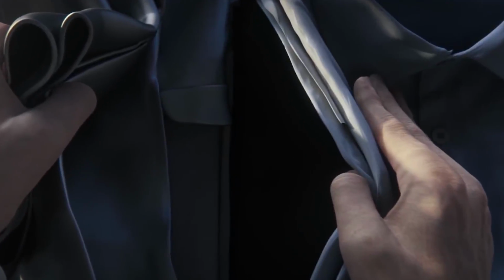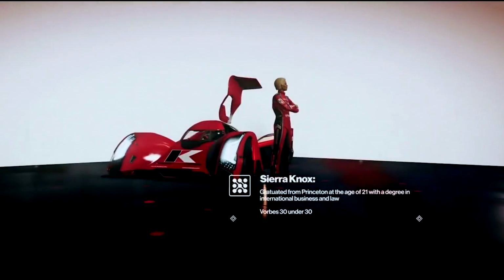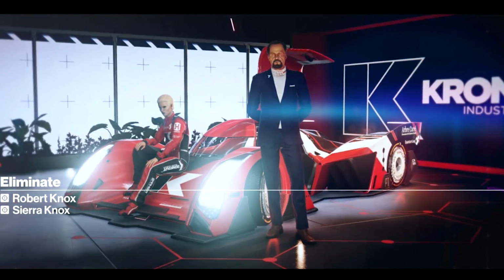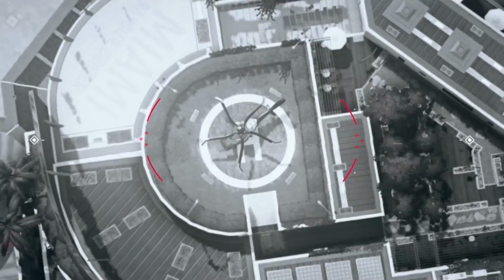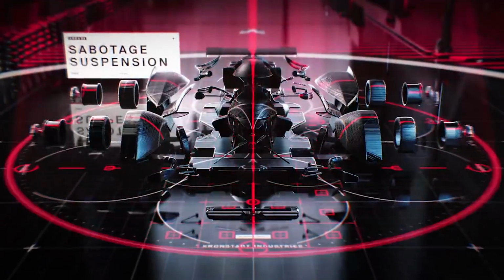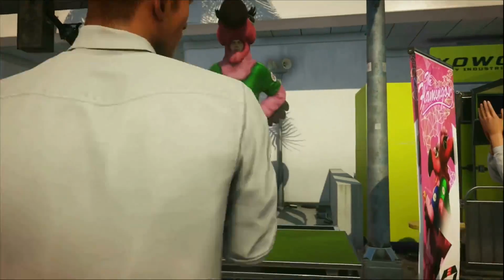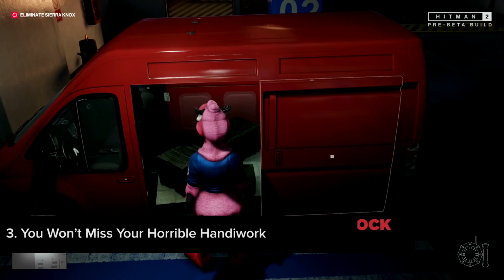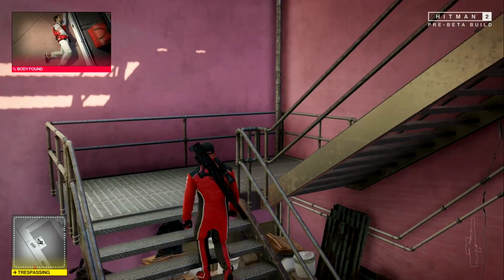Hitman 2’s Miami Gameplay Is Bolder (And Balder) Than Hitman 1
Hitman 2’s new Miami stage lets us test our new features and hunt for details in this new gameplay. Miami is the destination of the E3 demo, letting us deliver the verdict on new Hitman 2 features, like improved AI, the picture in picture mode and the return of Agent 47’s briefcase. Oh, and we steal a flamingo costume.

In our Hitman 2 e3 walkthrough we offer impressions of all the new features in the game, seeing how IO Interactive are working on a bigger and bolder Hitman. Whether that’s trying to take down Sierra Knox on the racetrack or sniping in the new Sniper Assassin mode, there’s a lot to get through.

Are you looking forward to Hitman 2? If so let us know your thoughts on ne features like enemy AI spotting Agent 47 in reflections, or being able to hide in crowds or vegetation. It’s a more flexible stealth experience, so will you be diving in when the game releases in November this year?